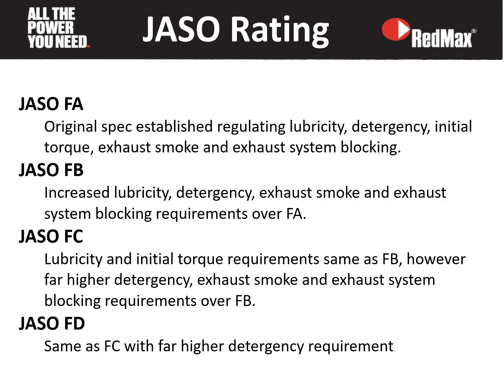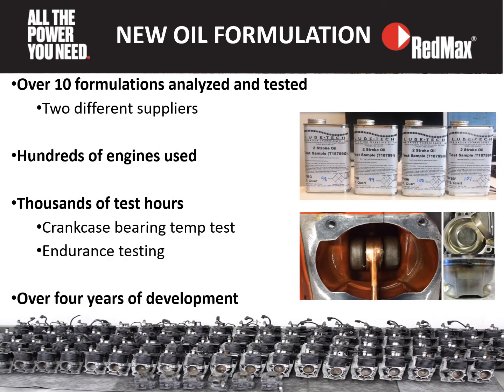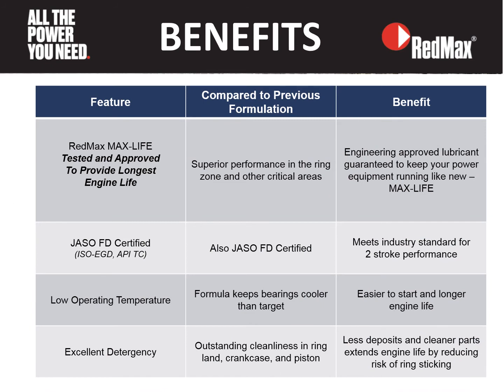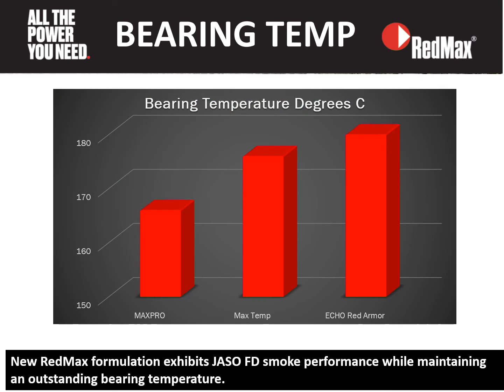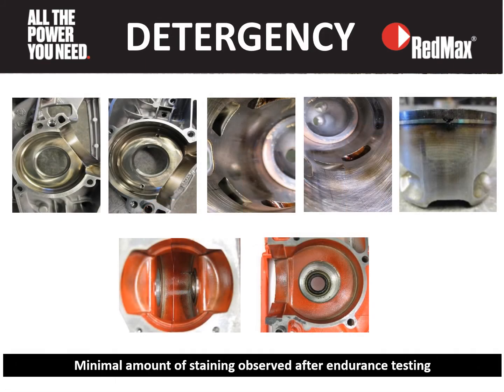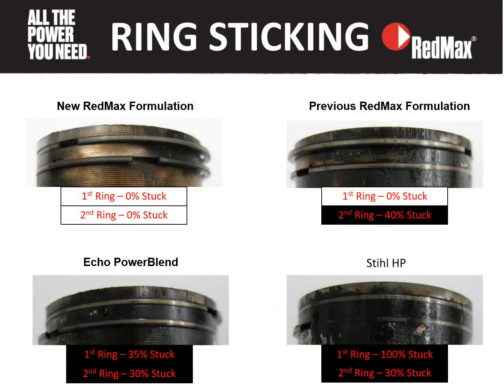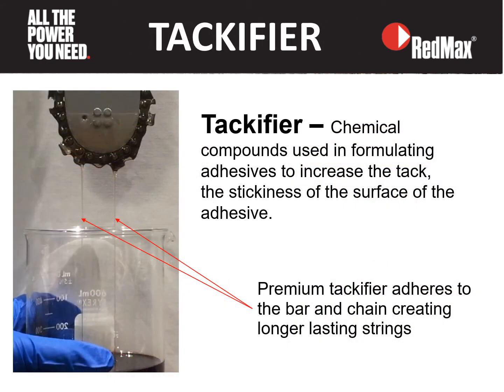RedMax 2 Stroke Engine Oil and Pre Mix Fuel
In this video we will look at the features and benefits of our 2 stroke engine oil and our pre mix fuel.